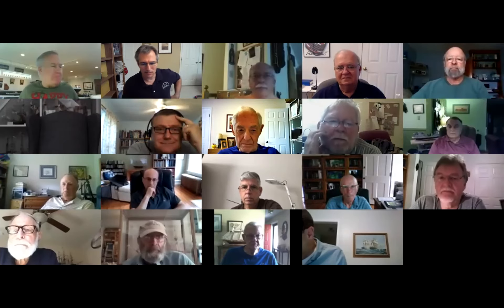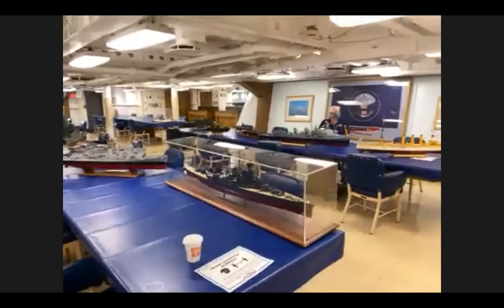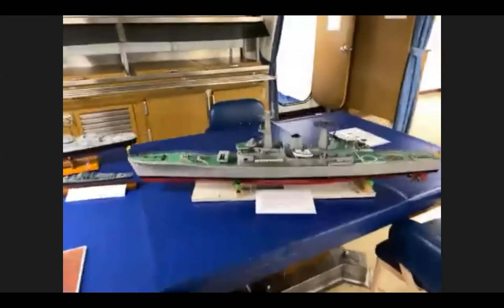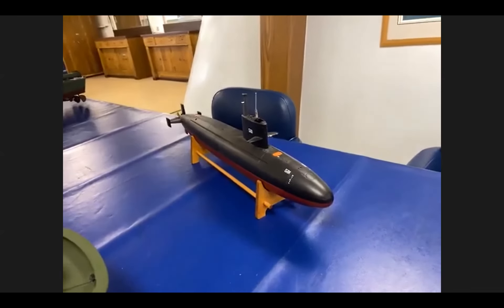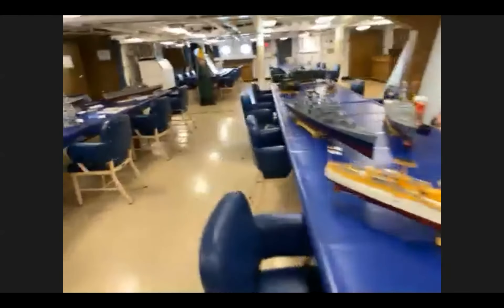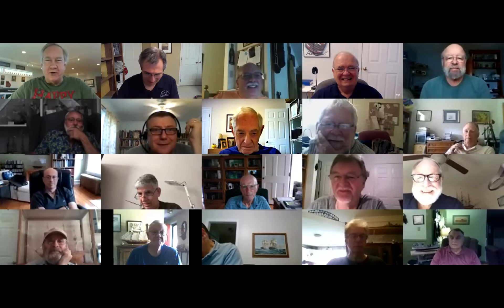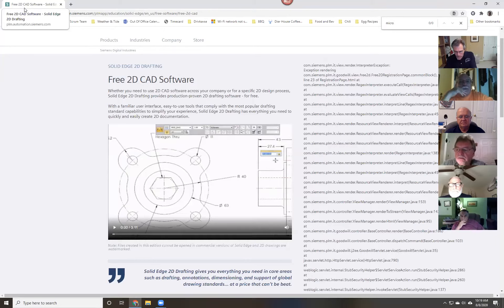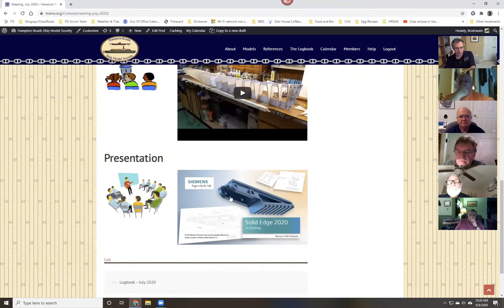Hampton Roads Ship Model Society 2020 08 - Business